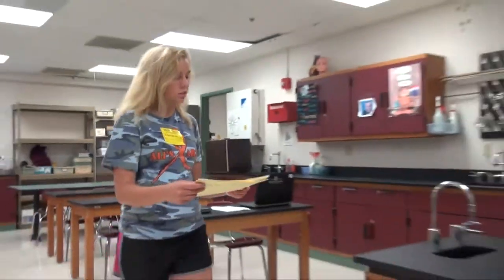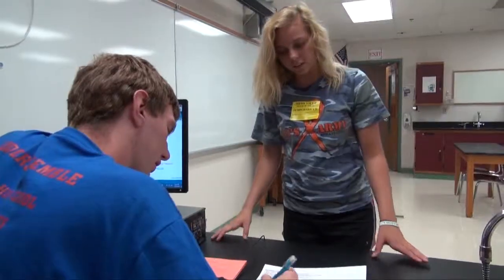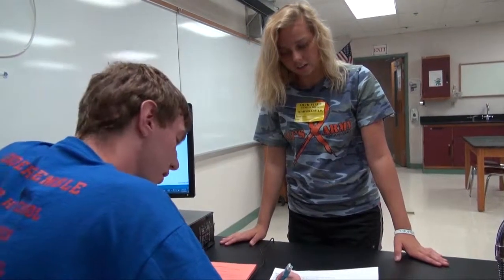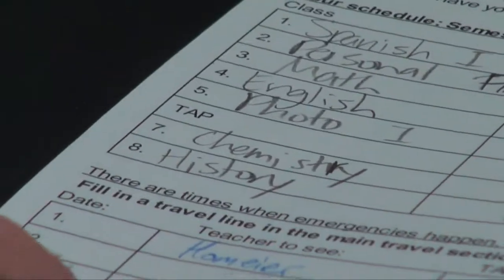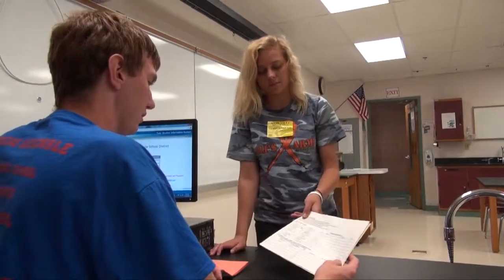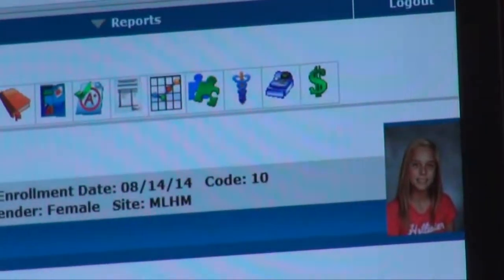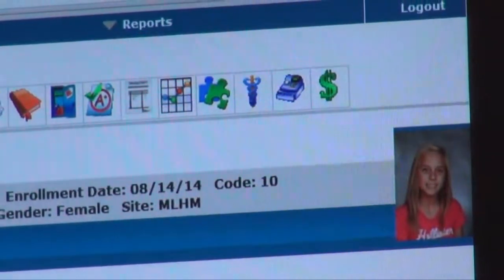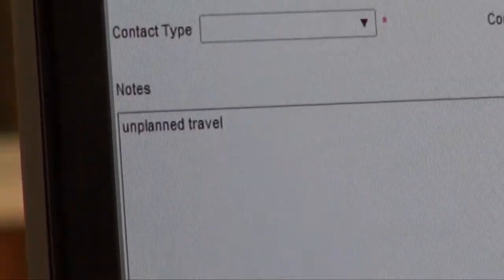MHS Kristin Wheatley TAP Administrative Changes 2014 final